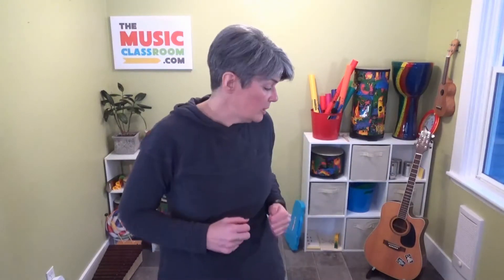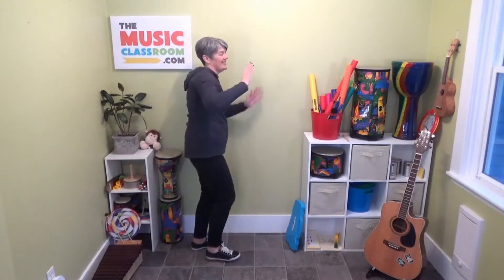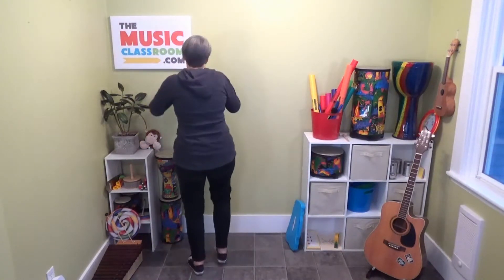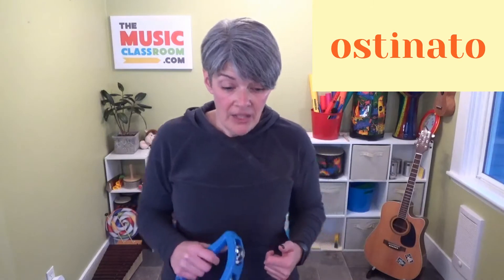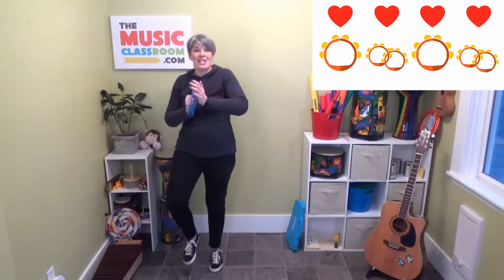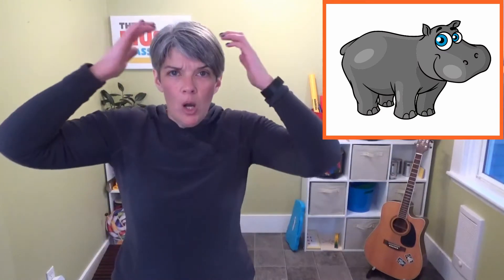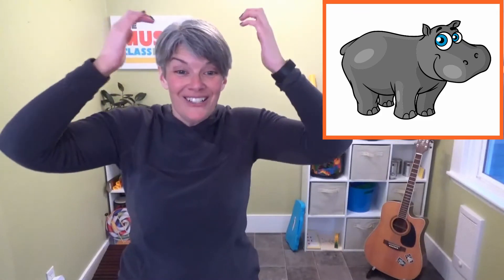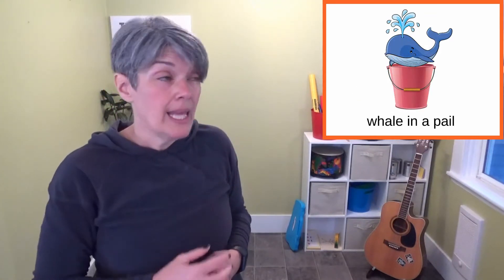Music and Movement for PreK - 1st Grade! | Action Songs | Beat, Melodic Contour, Rhyming Words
Perfect for music teachers, classroom teachers and homeschoolers! Use this fun 15-minute music lesson to lead your students while you assist children and assess abilities.

Lessons Included in this Video:
(1) Clap Your Hands Together - Action Song by Lisa Gillam (0:07)

(2) Munchkin Marching Band by Lisa Gillam - Instrument Song (2:54)
- Teaches ostinato

(3) Teddy's in the Middle - Make a Motion Song by Lisa Gillam (5:52)

(4) A-Hunting We Will Go (T. Arne) - Beat and Rhyming Words (9:06)

(5) Snowflakes Falling - Action Song by Lisa Gillam (12:35)
Teaches melodic contour

Get four video lessons and a complete original song package each week by becoming a member of

Each original song package includes two recordings, sheet music and lesson ideas, a SMART Notebook file and a printable worksheet with answer key PLUS the four 15-minute video lessons!